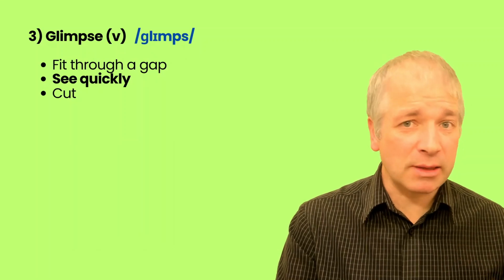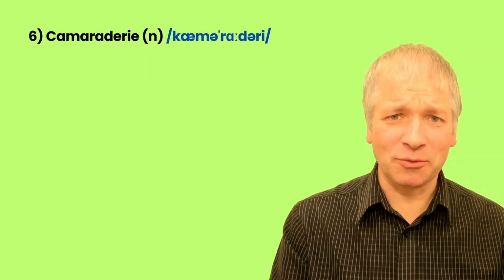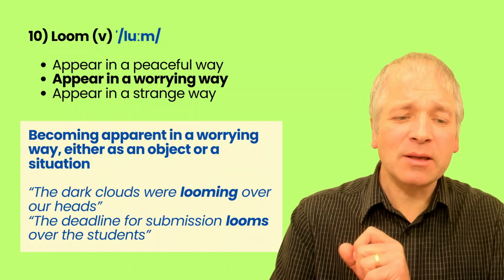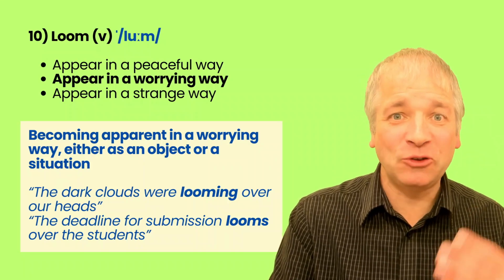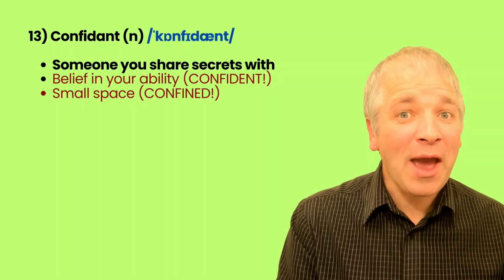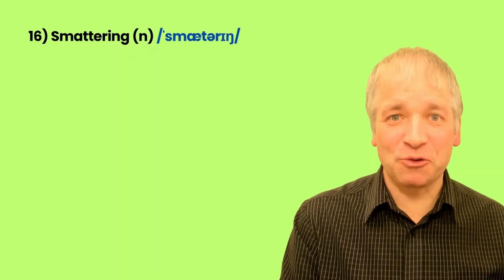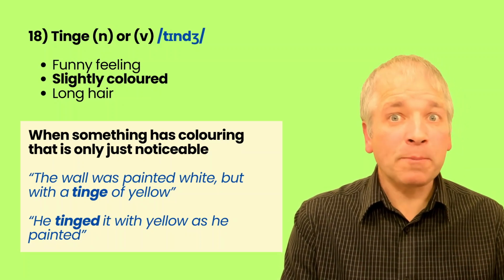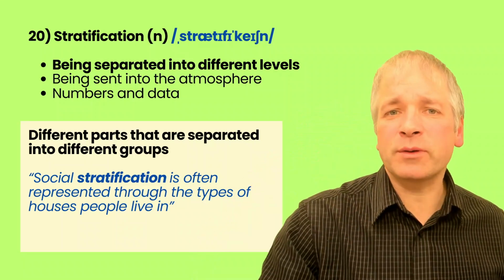If you pass this 20 Advanced Words Test, your English level is as high as possible!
Do you know these 20 Advanced English Words? Then your English level is as high as possible! Use these words, and whoever is listening will think "WOW! This person has an incredibly advanced English level!"

The test starts with advanced English (C2/IELTS 8-9), continues with even more advanced words (C2+ / IELTS9), before finishing with highly advanced words; words that are acceptable to use in conversations, but not all native English speakers know them.